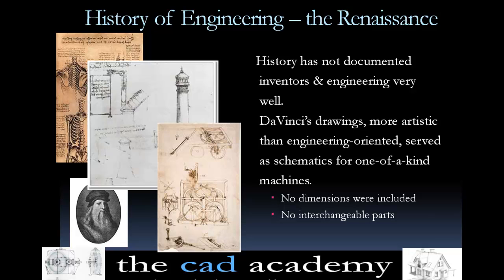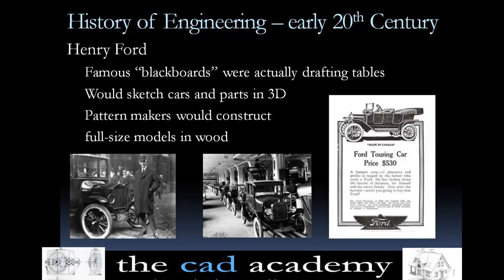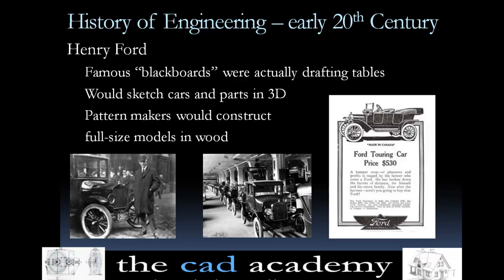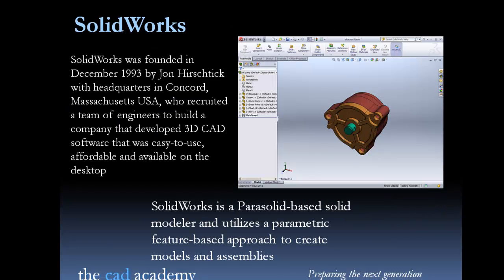The CAD Academy - Instructor Resources - Engineering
The CAD Academy has a wealth of resources to assist instructor with their job and to inspire their students in to engineerin career paths.